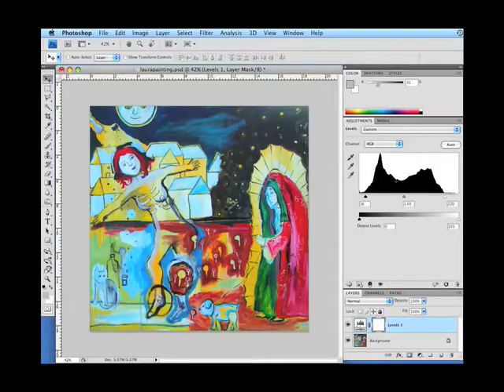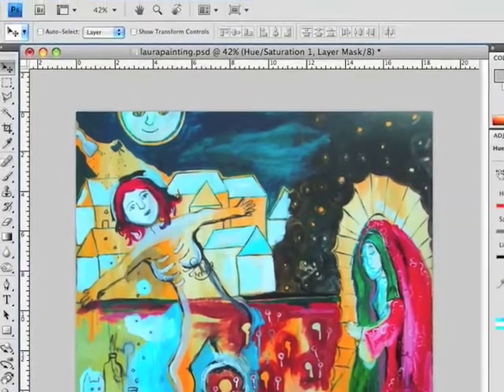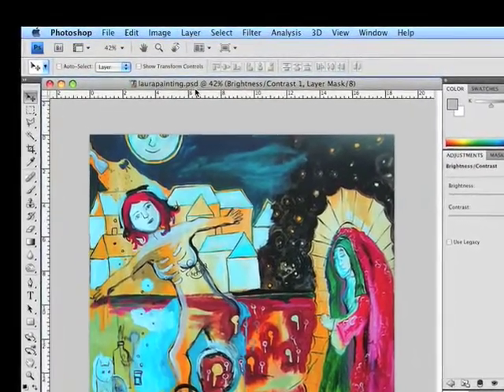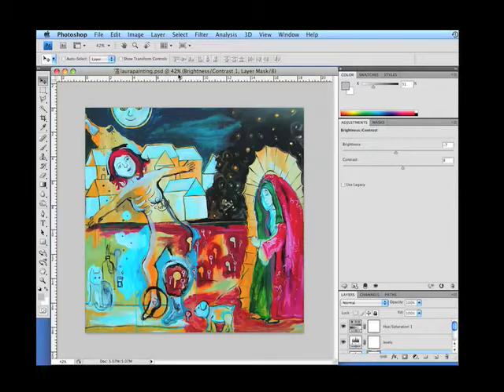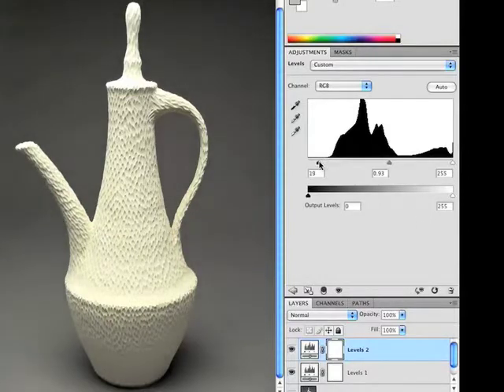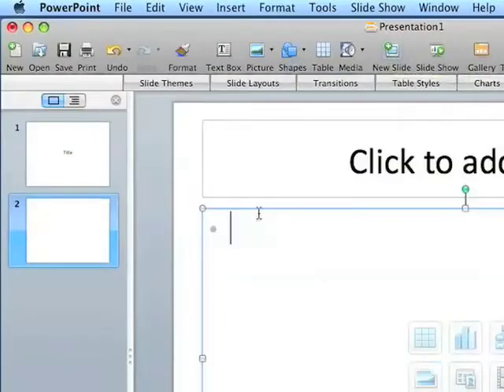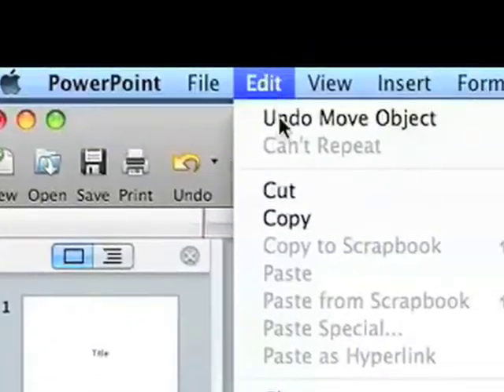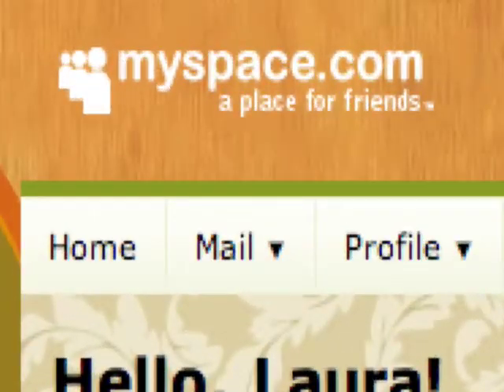2. Preparing Digital Images of Art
Scott Ligon, who teaches Digital Art and Design at the Cleveland Institute of Art, goes over how to prepare images of artwork in Photoshop. Continues from Part 1.